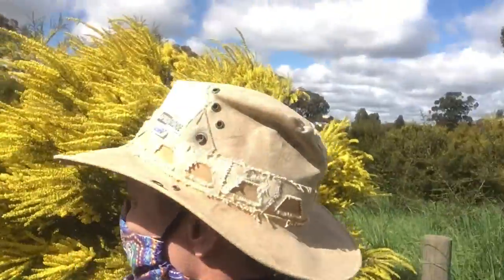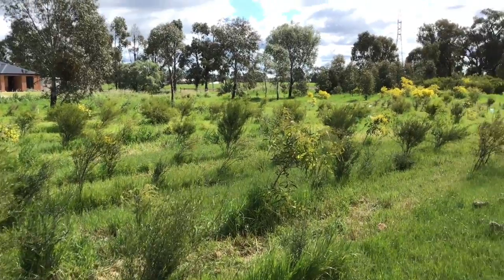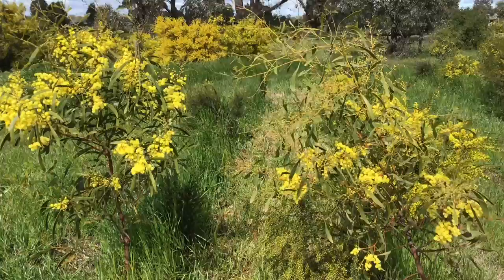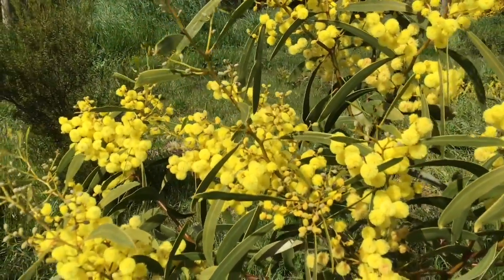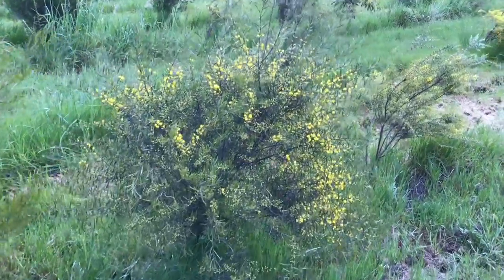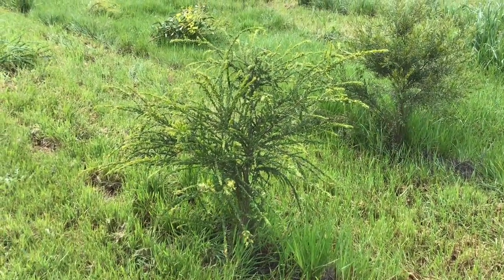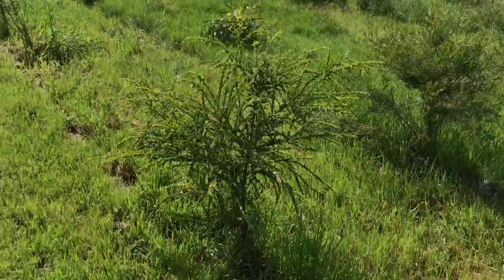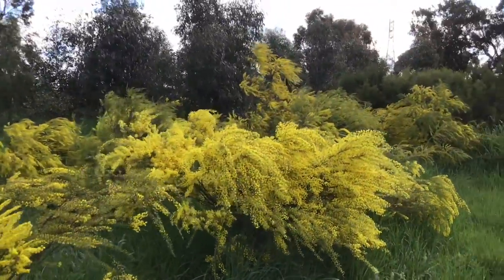Wattles of Tassicker Reserve, Shepparton